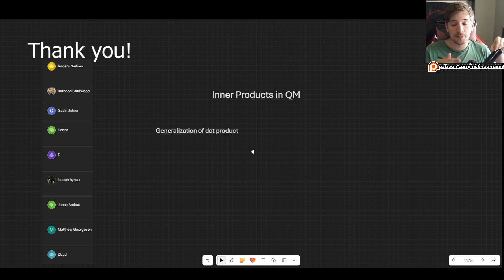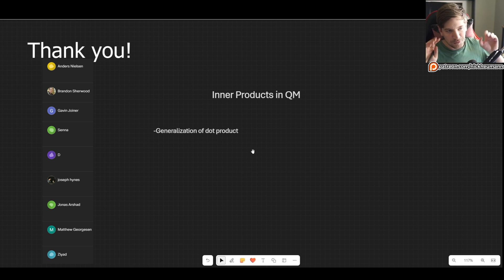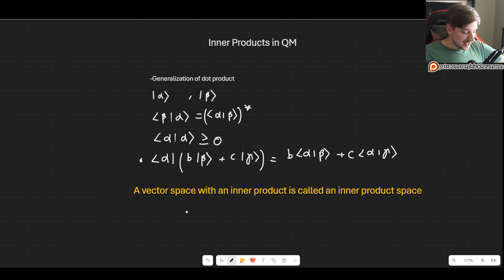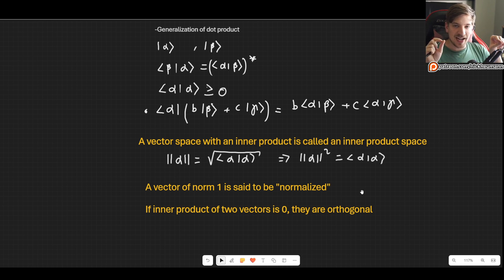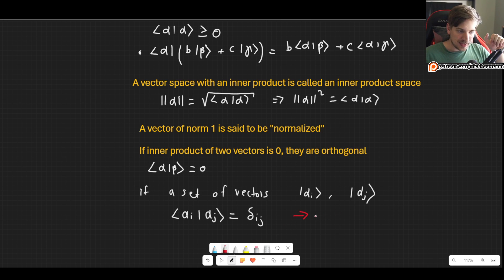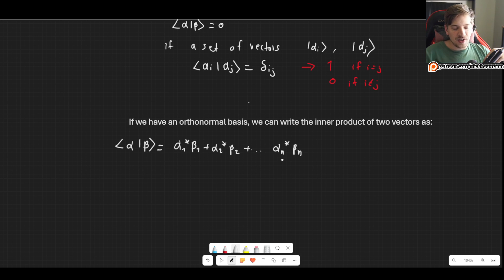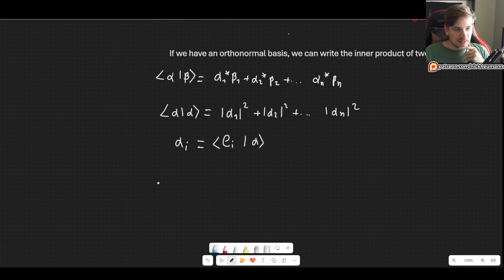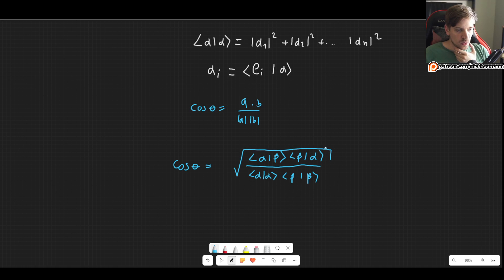Explaining the Inner Product in Quantum Mechanics (Using Bras and Kets)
In this video I will explain the inner product in quantum mechanics  using braket notation.

00:00 Introduction
01:56 Important properties
07:53 Orthonormal basis
11:55 Consider supporting me on patreon!